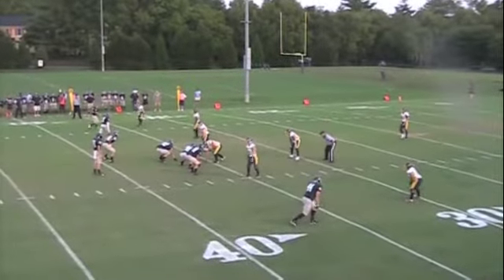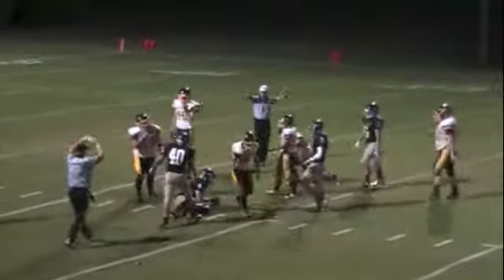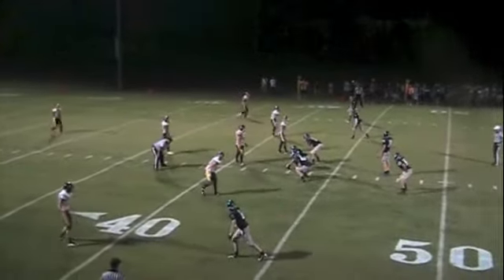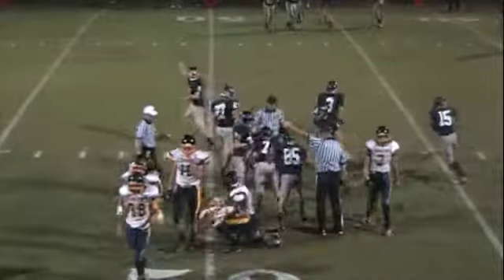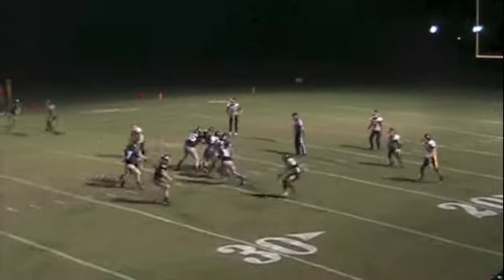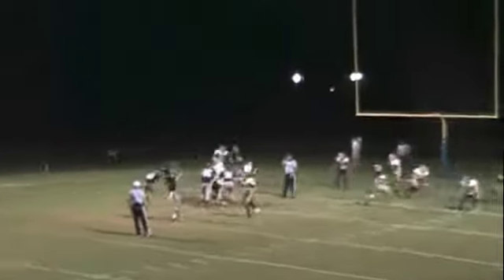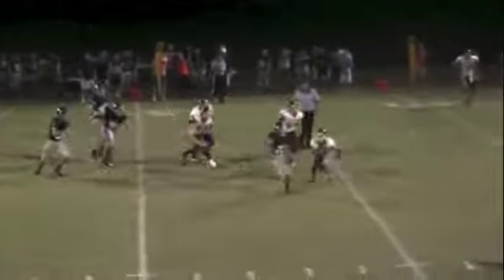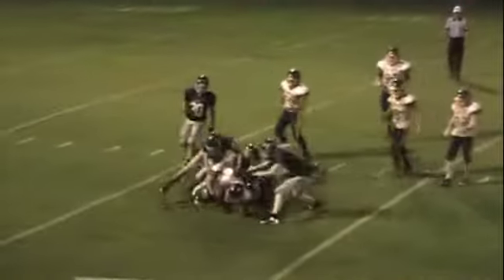FCA Falcons vs Christian Community Highlights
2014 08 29 ccs highlights